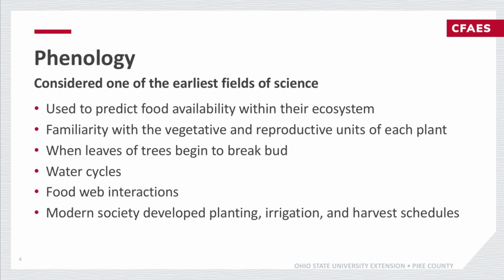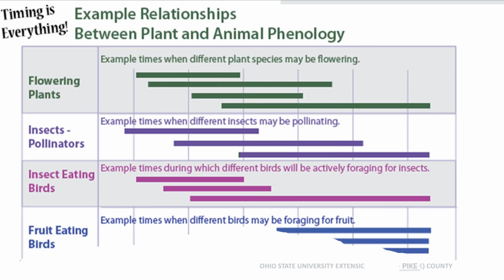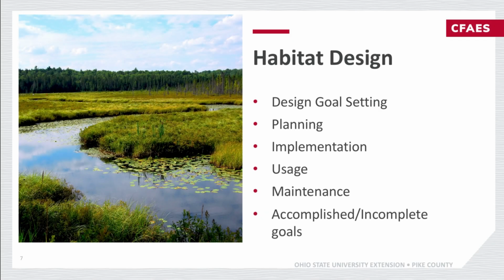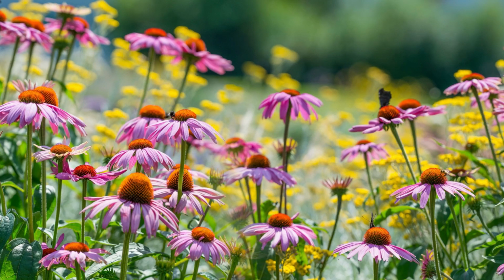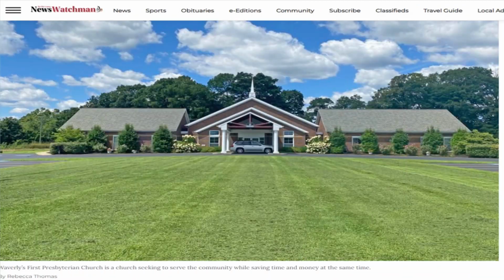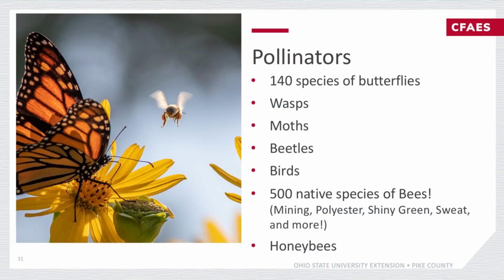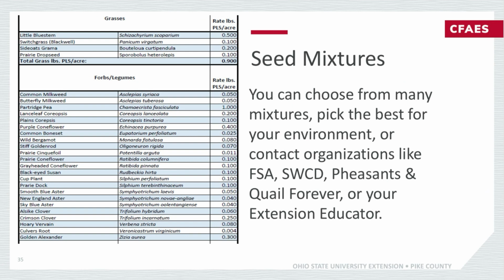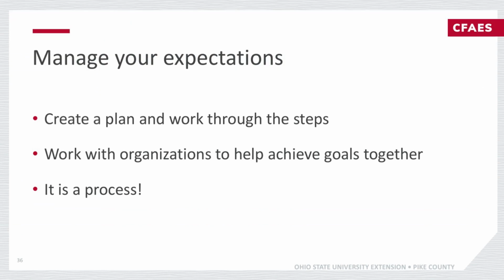Coming Down the Pike Webinar Series Episode 1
Join Dirk and Kane for this episode of coming down the pike!